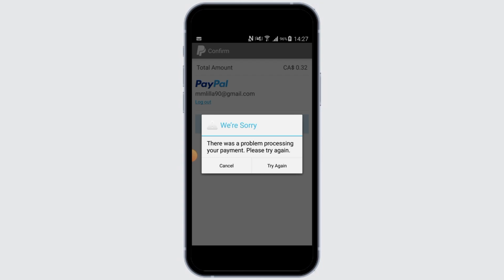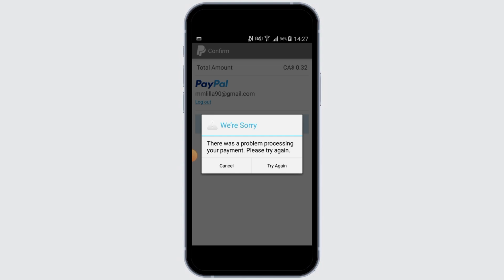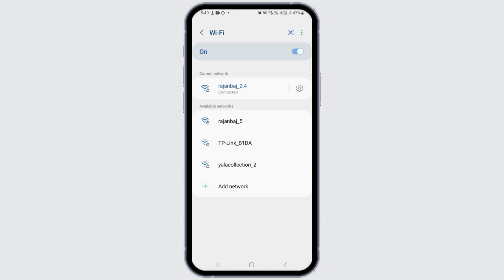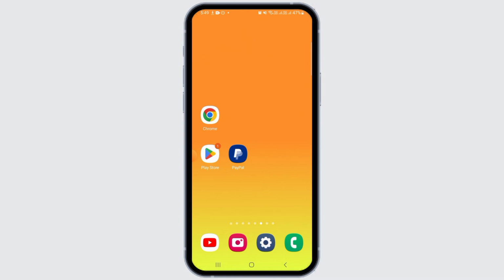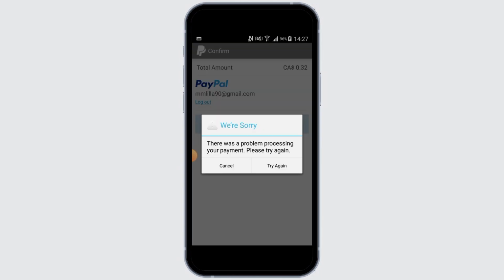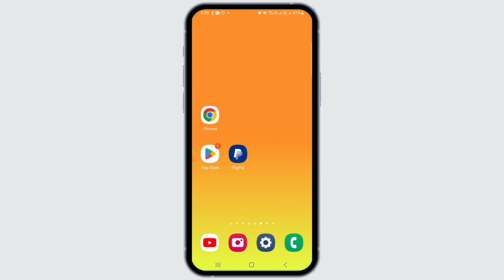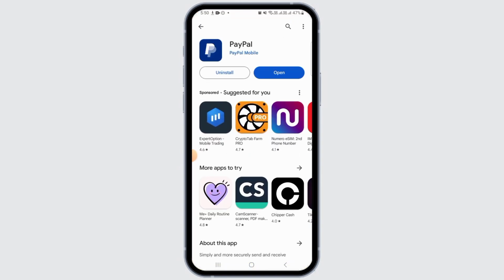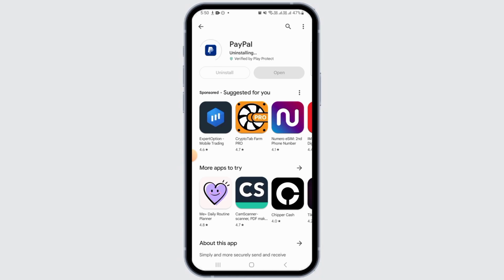How To Fix PayPal Transfer Failed Issue 2024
In this tutorial:
0:00 - Introduction
0:15 - How to Fix PayPal Transfer Failed Issue (2024 Guide)

Discover how to easily resolve PayPal transfer failed issues with this practical guide. Ensure your transactions are processed smoothly and efficiently.